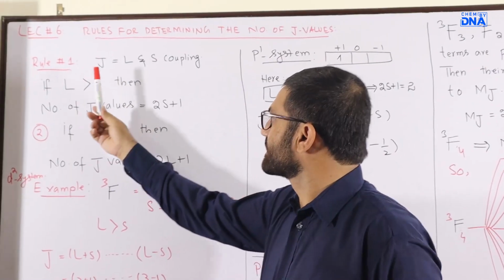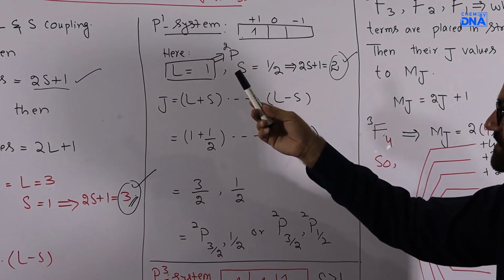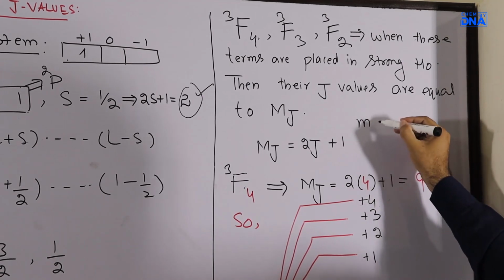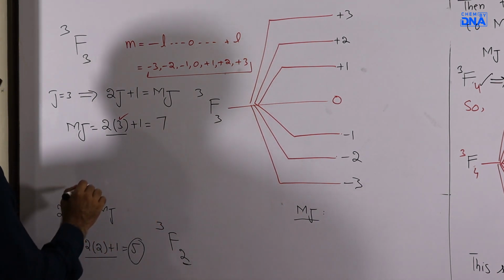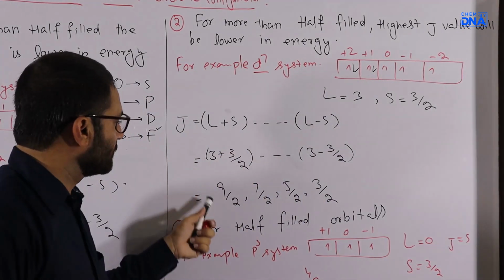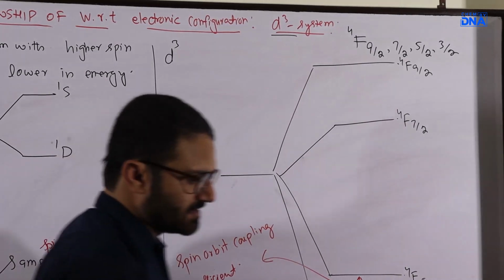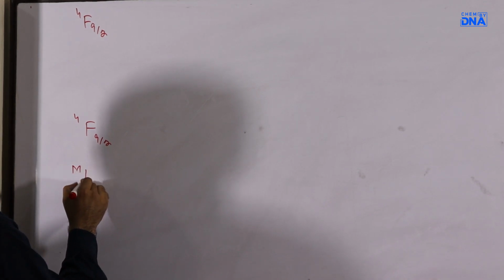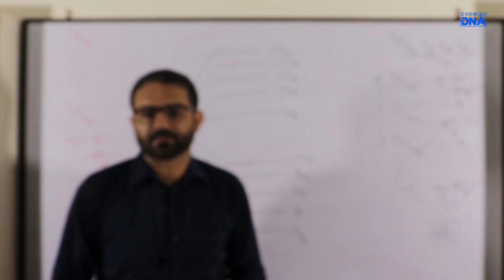Lec. No. 6; Rules for determining the J values w.r.t spin orbit coupling.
students will learn about spin orbit coupling coefficient and splitting of J values in strong magnetic field.